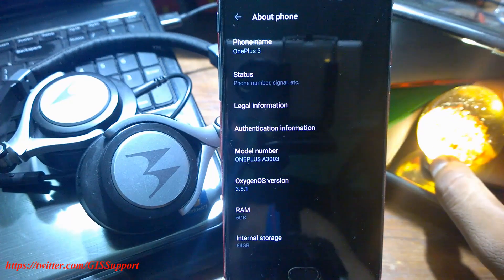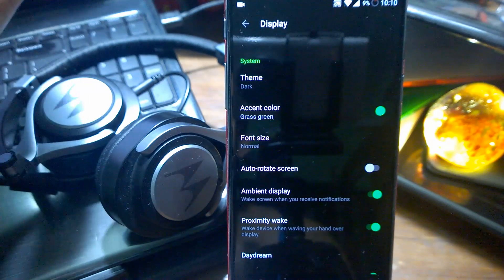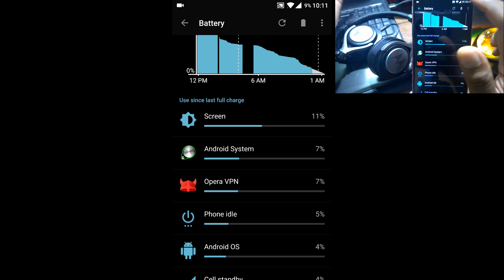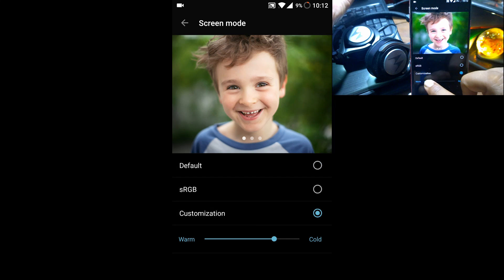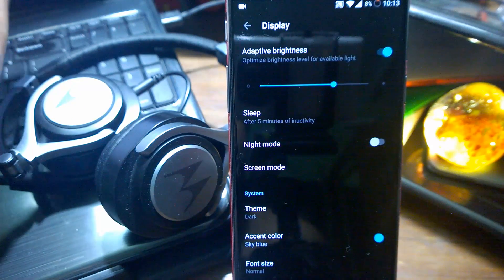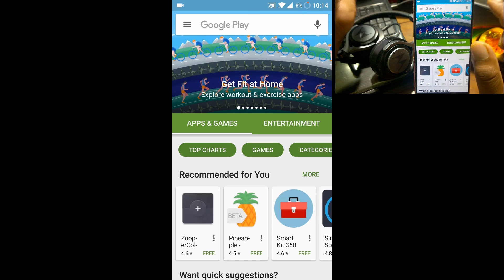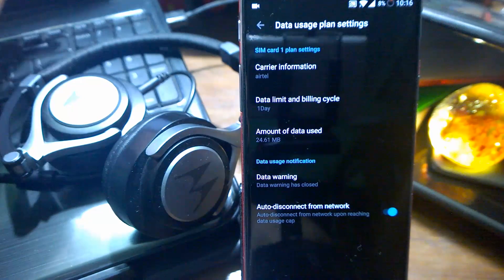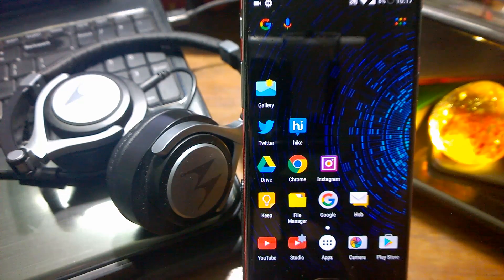OnePlus 3 OxygenOS 3.5.1 Community Build (Update, Review, Changes, Features, Installation)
Oxygen OS 3.5.1 is the second community build for OnePlus 3 devices. Using this build you can get very early access to upcoming features for your device. The current build brings several new features and enhancement.

Note :This build can be unstable. Try with your own risk.

Please follow the links below for the experience survey and bug reporting sheet.

*** POKEMON ANDROID HACKS & TIPS ***
Pokemon go 0.35.0 update (Changes, HACK,ROOT, No ROOT, Install Guide, Location Spoofing, JoyStick)

5 new android games july 2016 (under 50 MB)